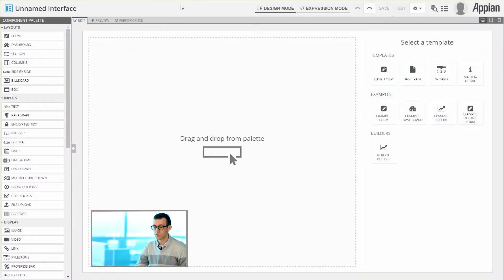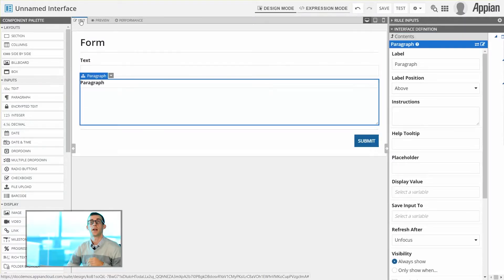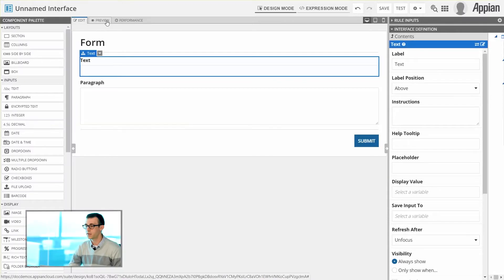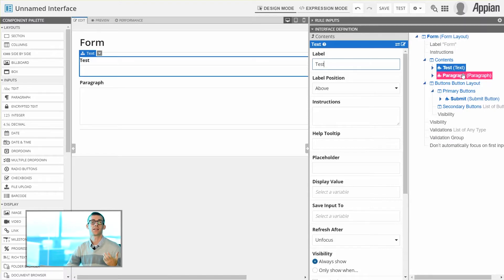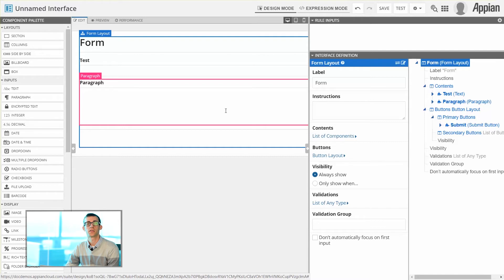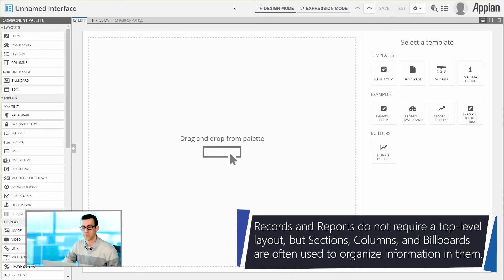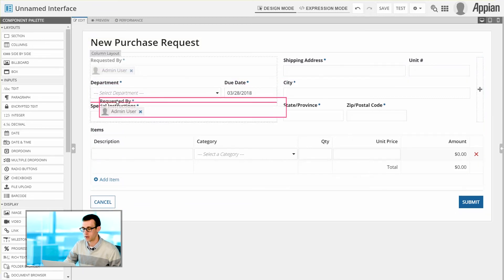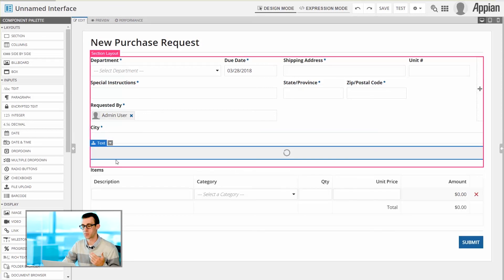Navigating an Interface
Learn how to navigate an interface in order to add, remove, configure, and test various layouts and fields. For more information on building an interface, see our full course at academy.appian.com.